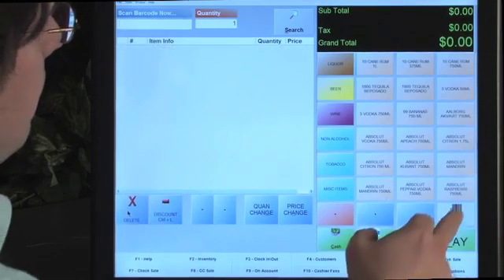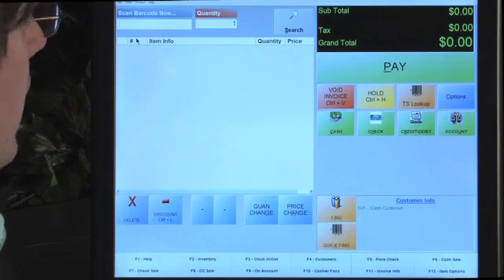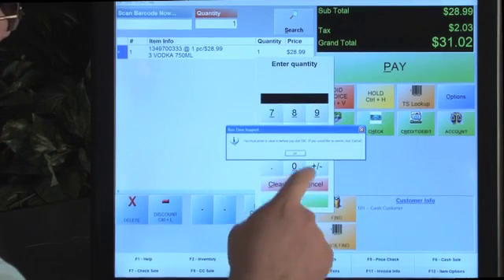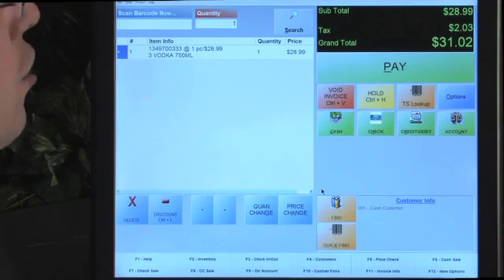Cash Register Express (CRE) - Hardware-Software Set-up & Orientation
00:02 - Hardware Set-up & Orientation
03:14 - Software Set-up & Orientation

Need help navigating the busiest (and most profitable) time of year? Download our free resource, The Retailers' Guide to Black Friday, Small Business Saturday, and the 2020 Holiday Season